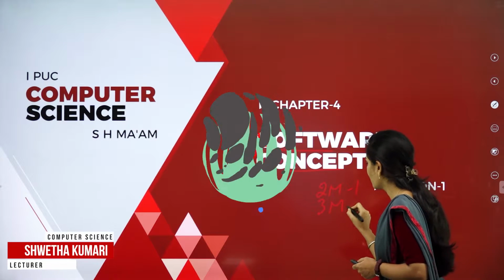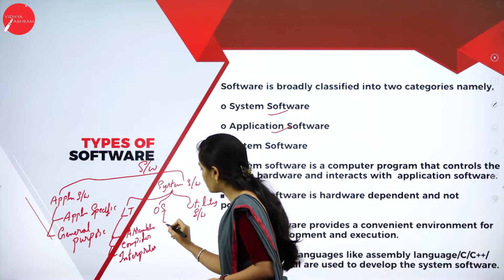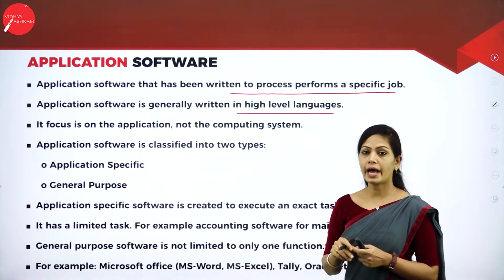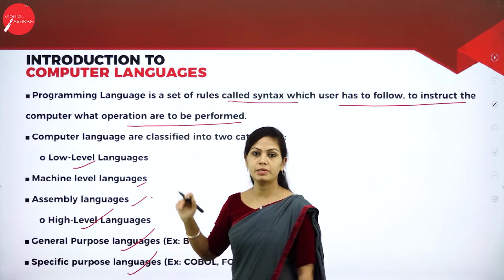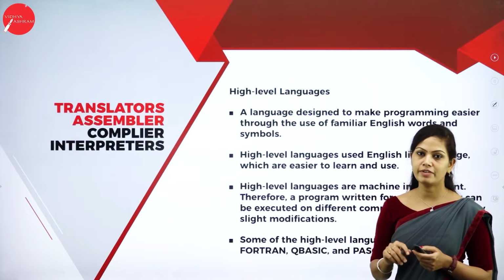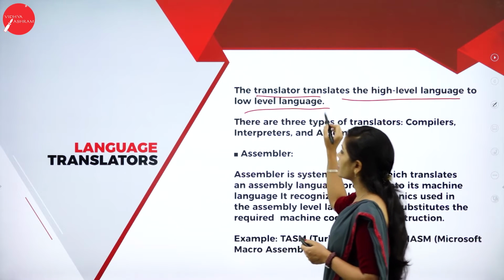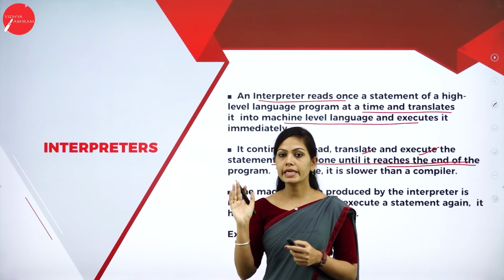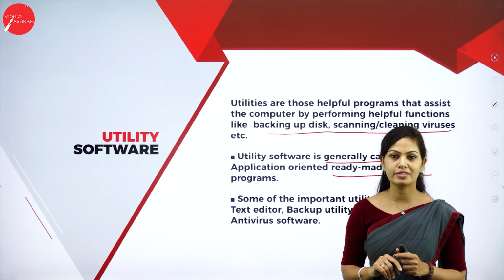DAY 47 | COMPUTER SCIENCE | I PUC | SOFTWARE CONCEPTS | L1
Class : I PUC
Stream : SCIENCE AND COMMERCE
Subject : COMPUTER SCIENCE
Chapter Name : SOFTWARE CONCEPTS
Lecture : 1